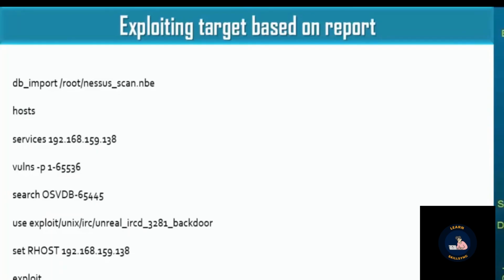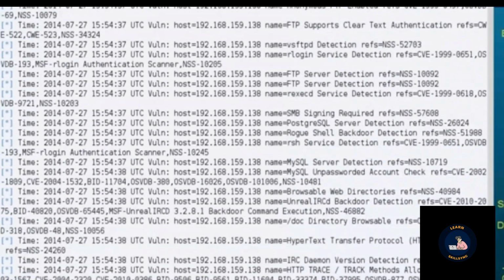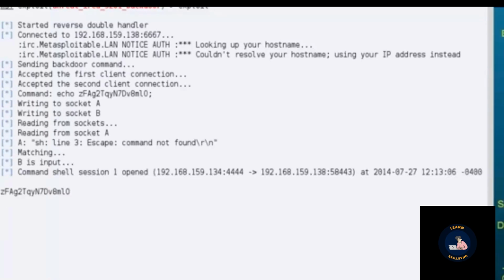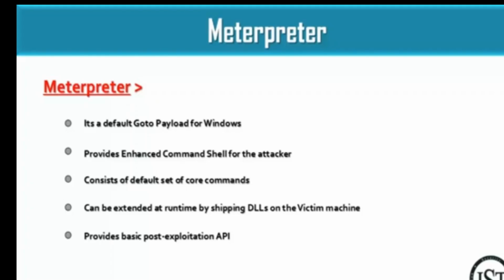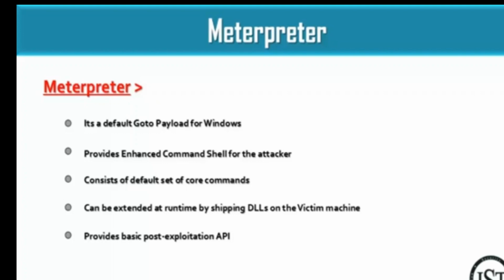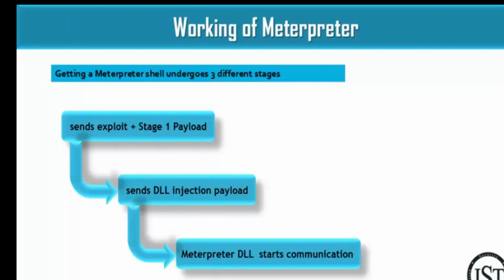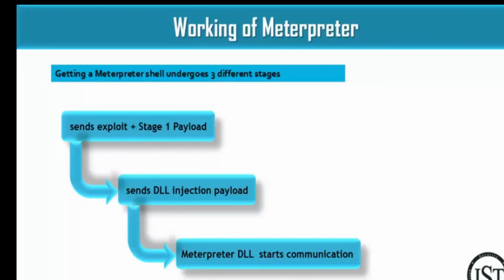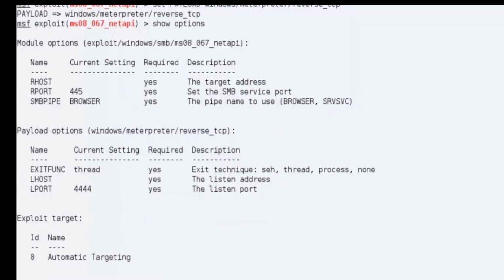Exploiting Vulnerabilities Using NESSUS Reports | Step-by-Step Ethical Hacking Guide!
Welcome back to Learn Skillsync!
In this video, we take you through how to identify and exploit vulnerabilities based on a NESSUS vulnerability scan report — a critical skill for ethical hackers and penetration testers.

🔹 What you'll learn:

How to read and interpret a NESSUS report

Prioritizing vulnerabilities for exploitation

Setting up your environment for safe testing

Best practices for ethical and responsible hacking

Whether you’re preparing for a cybersecurity certification, working as a pen tester, or just expanding your ethical hacking skills, this guide will help you take actionable steps from vulnerability scanning to exploitation.

📚 Additional Resources:
[Insert any lab setups, documentation, or GitHub links here]